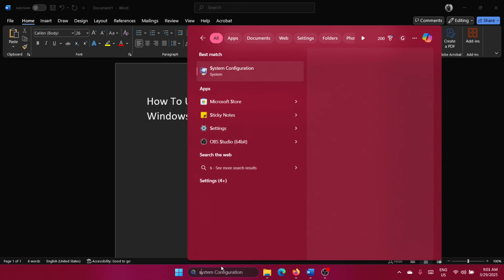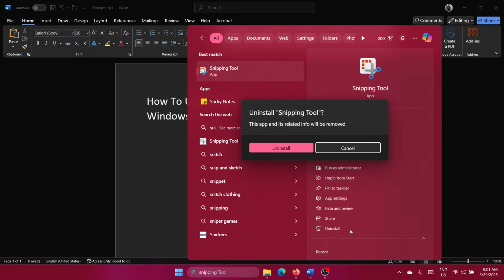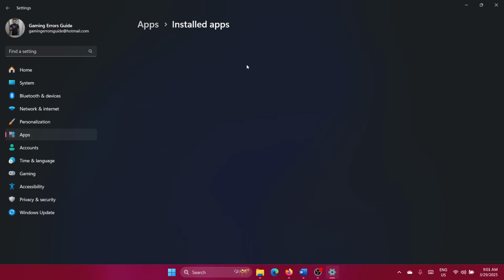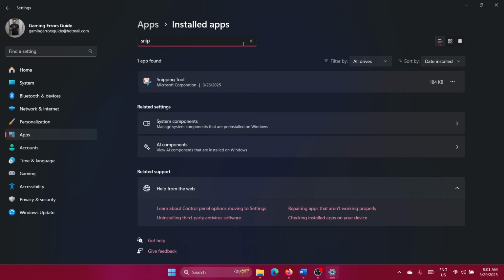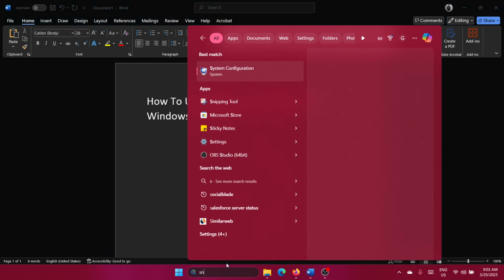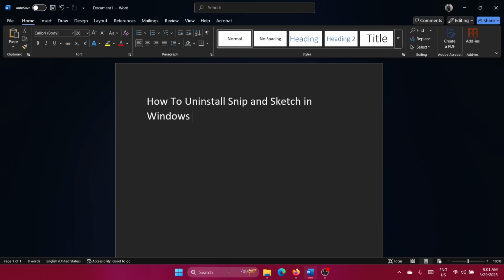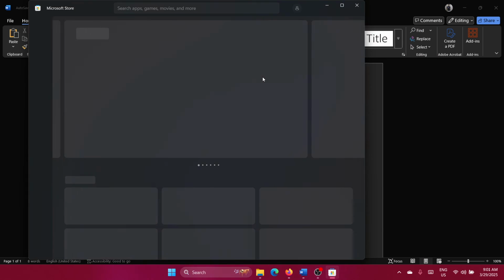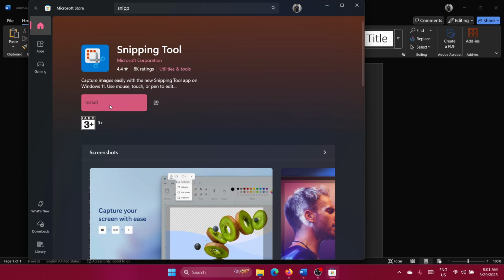How To Uninstall Snip and Sketch in Windows 11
Video Title: How To Uninstall Snip and Sketch in Windows 11

If you wish to Uninstall Snip and Sketch in Windows, then please watch this video.